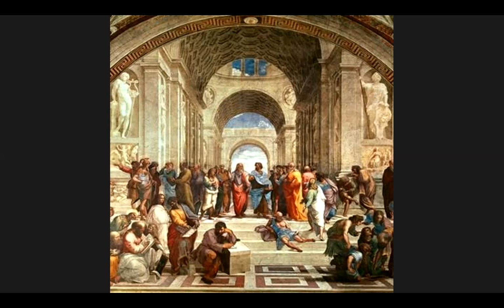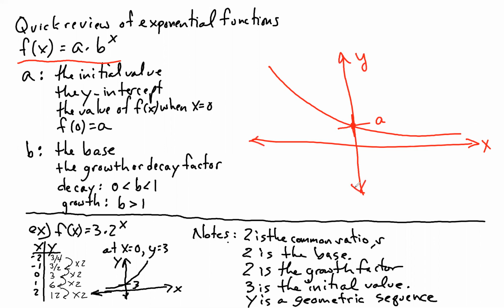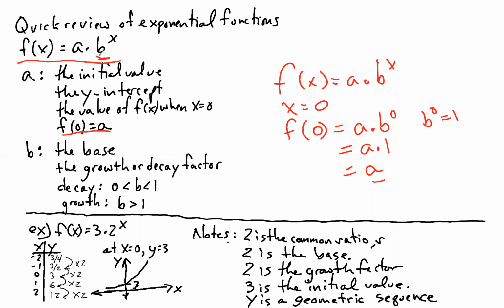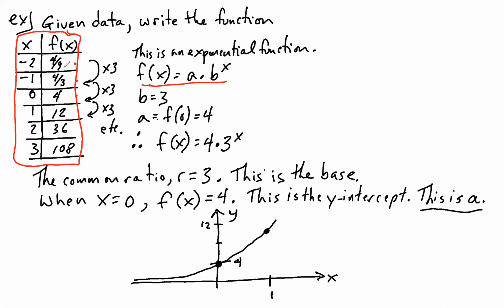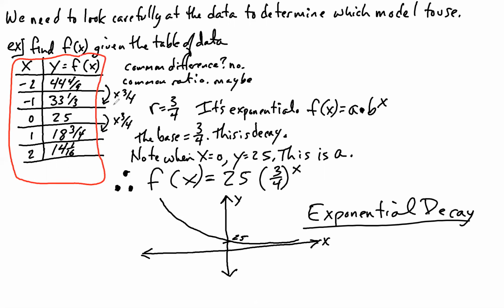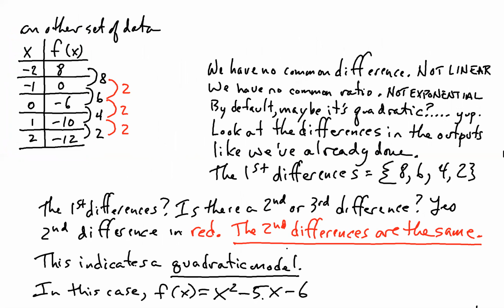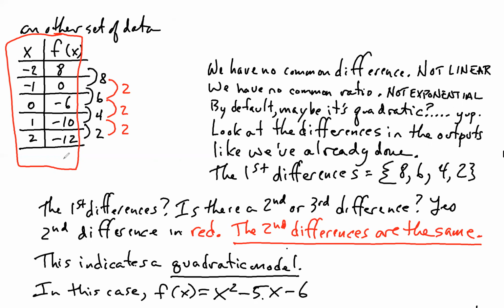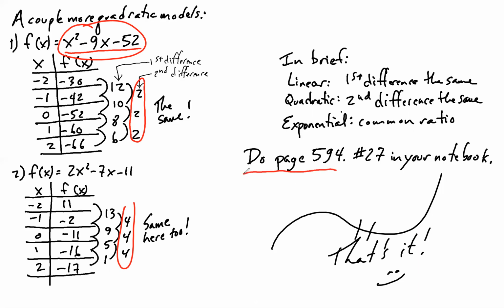Finishing quadratics and fcn round up Part 2